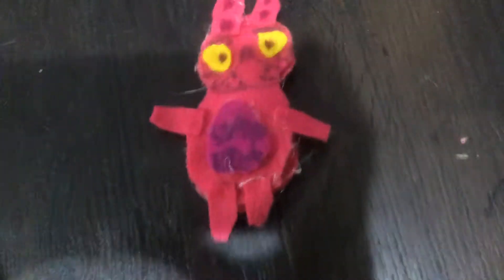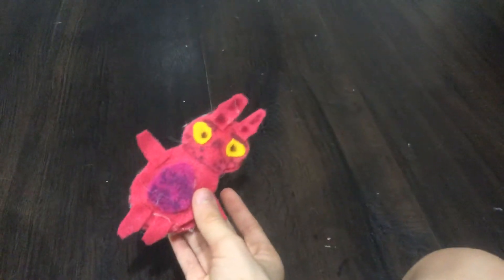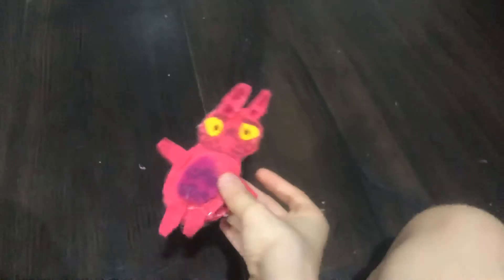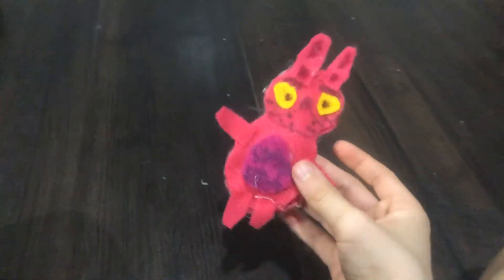Custom System error toy Bonnie plush